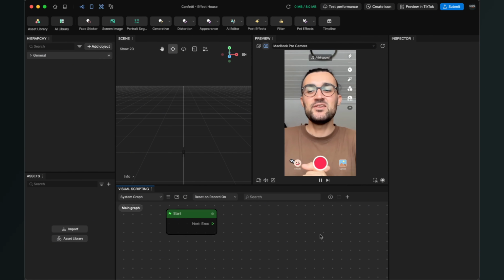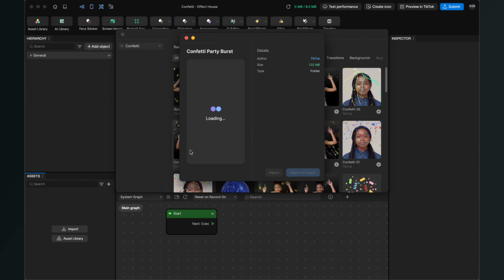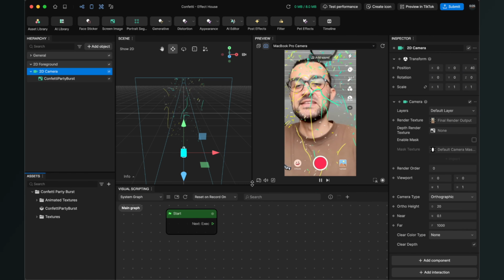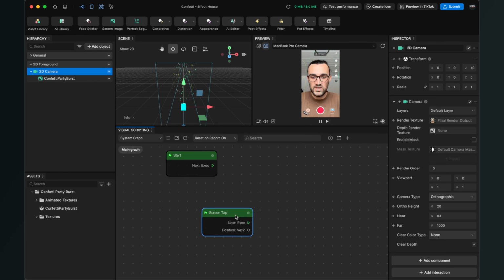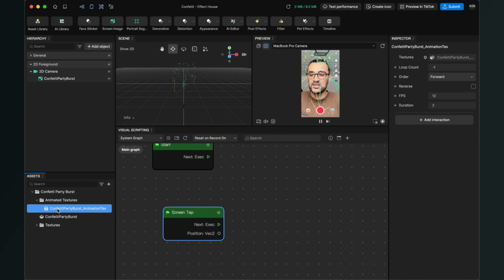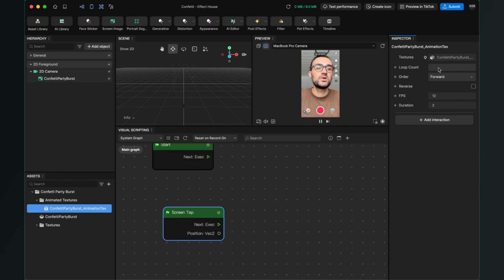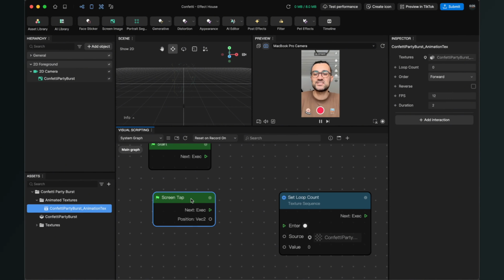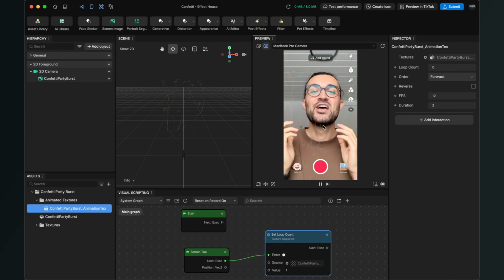Confetti Effect - Effect House Tutorial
In this Effect House Tutorial, I show you, how you can add a Confetti Effect to your Effect House Project. For your next TikTok Filter.